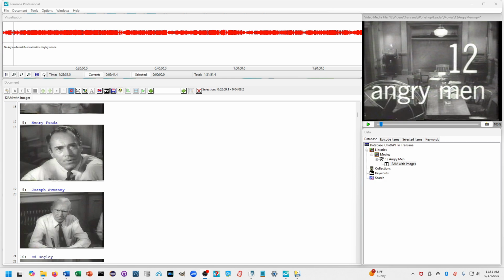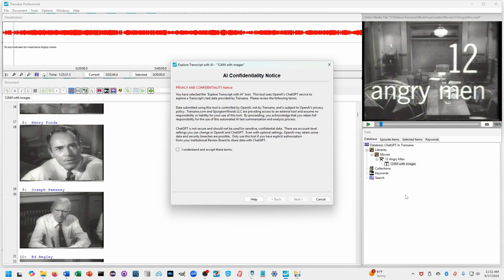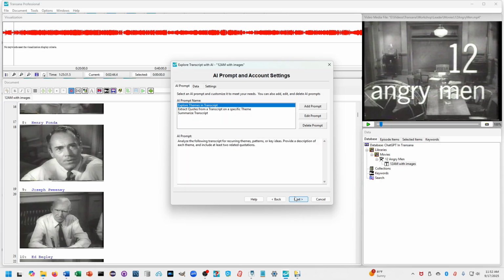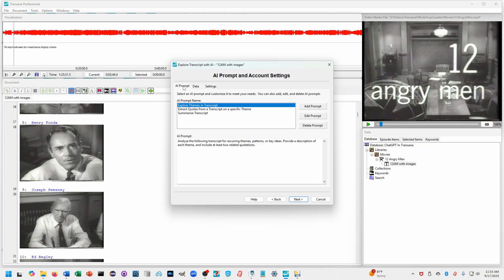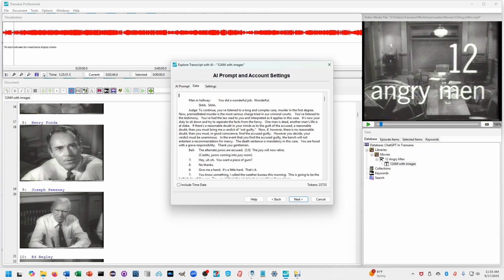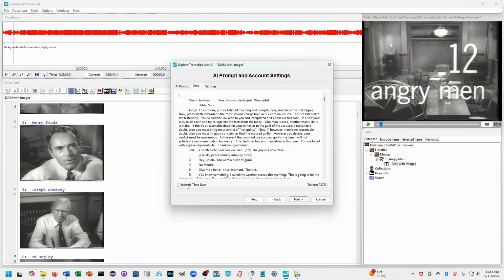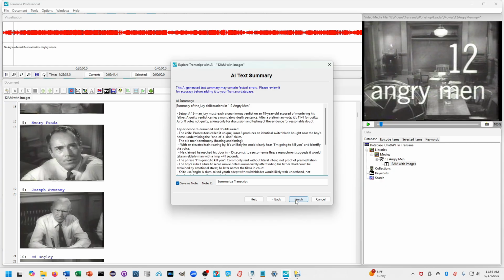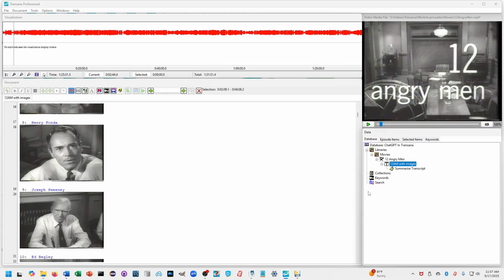Transana - Explore Data with AI - ChatGPT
This Tutorial video demonstrates how to explore data in Transana using OpenAI's ChatGPT tool.